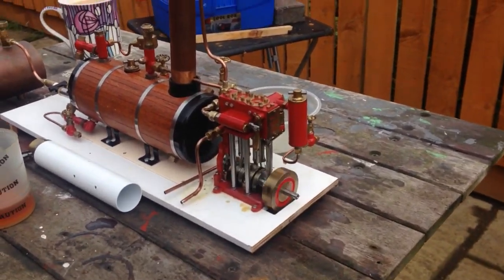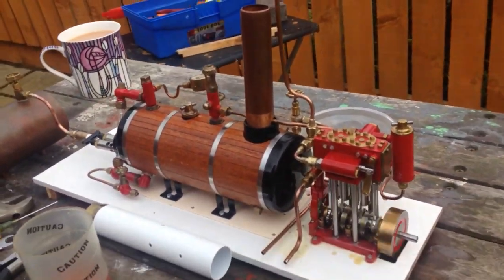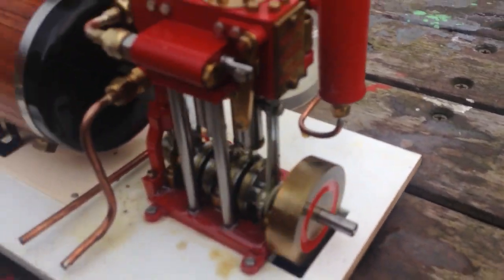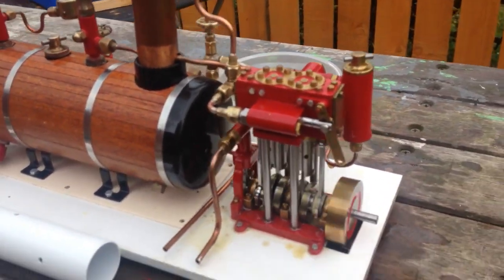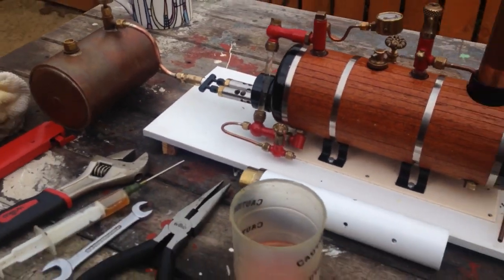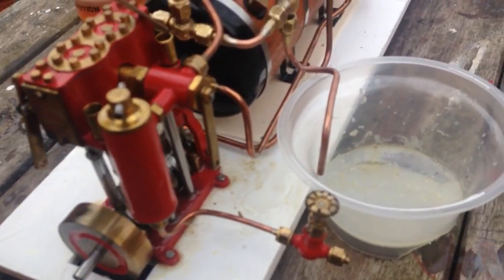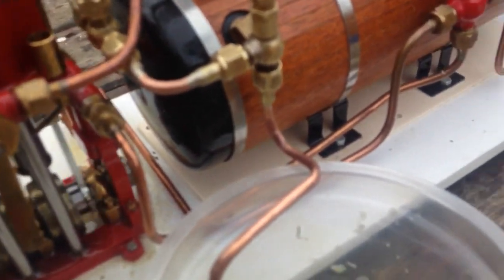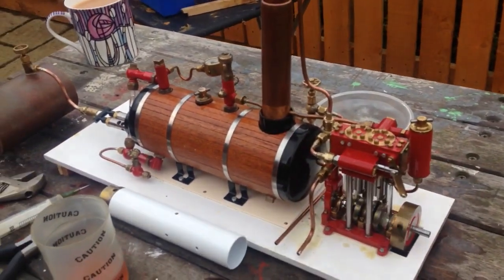MAXWELL Hemmens Max 11 steam plant. Dated 1984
This steam plant has been in storage for many years. “ never Run “  engine and boiler serviced and a gentle steam test at 30 psi